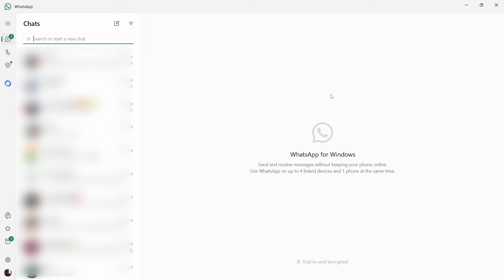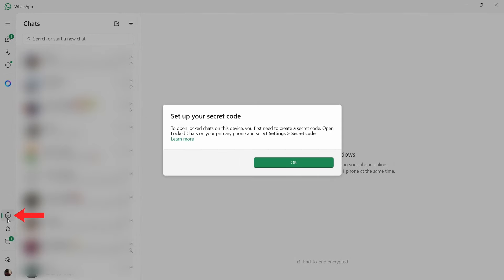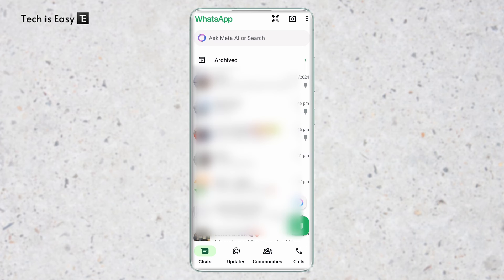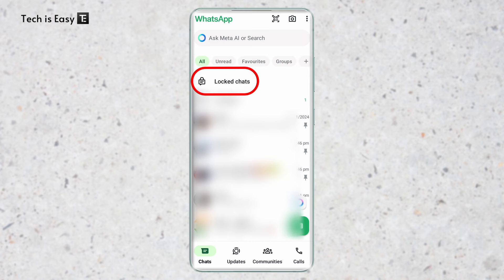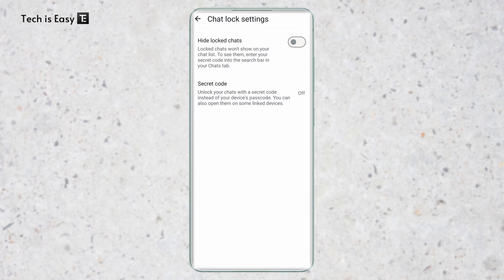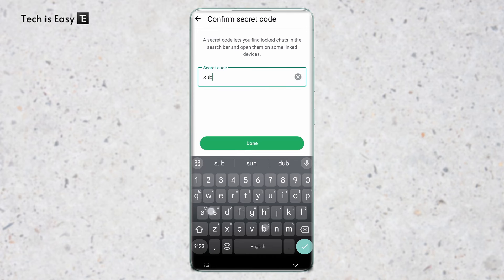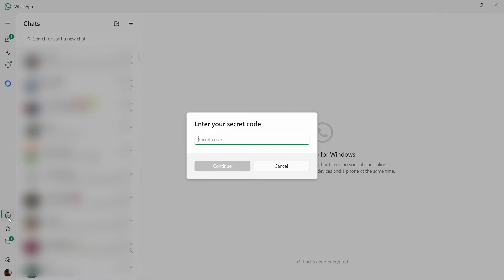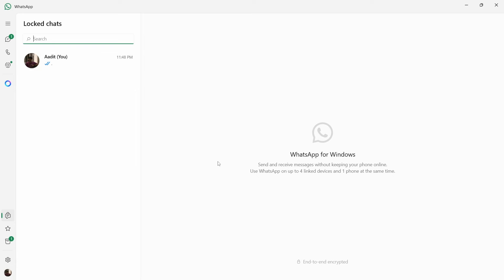How To View Locked Chats in WhatsApp on PC (With Secret Code)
How To Access Locked WhatsApp Chats on WhatsApp Web: Simple & Secure!

In this tutorial, I’ll guide you through the steps to set up a secret code, allowing you to access your locked chats directly from WhatsApp Web. This method is perfect for keeping your private conversations secure and easily accessible when using WhatsApp on your computer.

🔹 What You'll Learn:
Setting Up Locked Chats in WhatsApp - Learn how to lock specific chats on your mobile for added privacy.
Creating a Secret Code - Discover how to create and use a secret code to unlock these chats securely on WhatsApp Web.
Accessing Locked Chats on WhatsApp Web - Follow along as I show you how to access your locked chats with the code, ensuring your privacy while using WhatsApp on your desktop.
Managing and Removing Lock Codes - Get tips on managing your lock codes and removing them when they’re no longer needed.
By the end of this video, you'll know exactly how to access locked WhatsApp chats on WhatsApp Web, keeping your conversations private and secure.